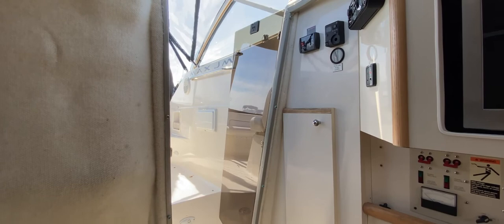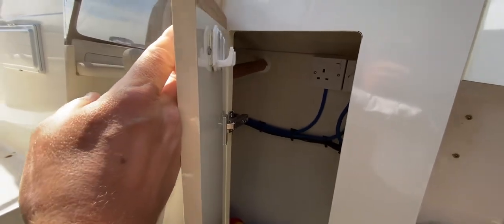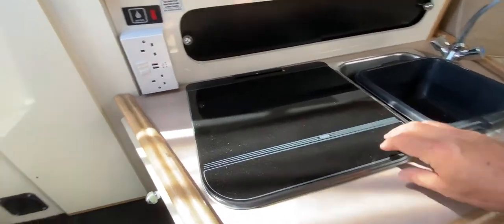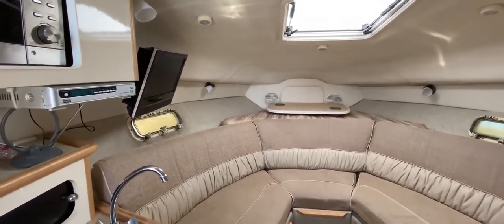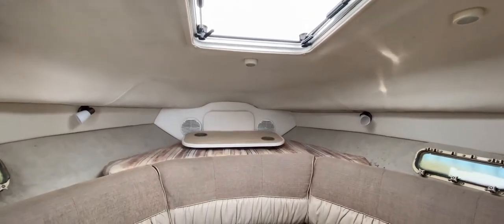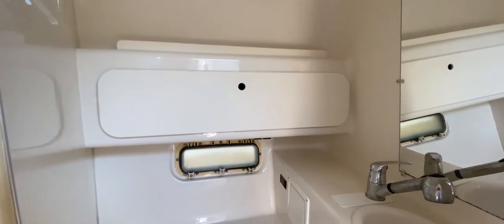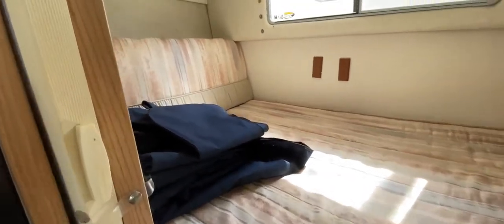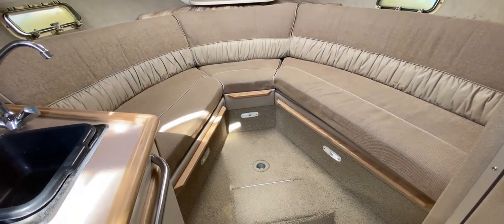Maxum 2400 SCR - Boatshed - Boat Ref#300750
Maxum 2400 SCR for sale with Boatshed Brighton Photos and video taken by Boatshed Brighton